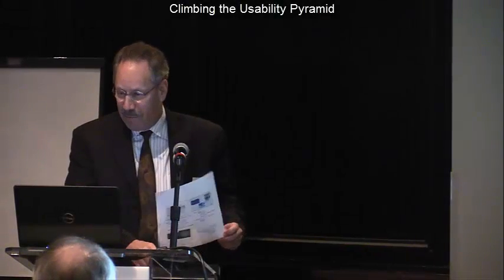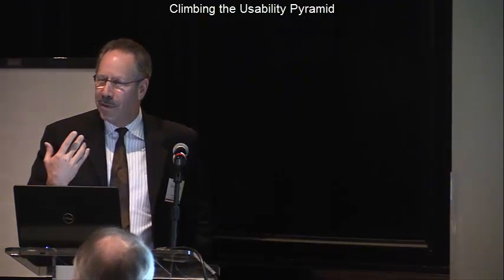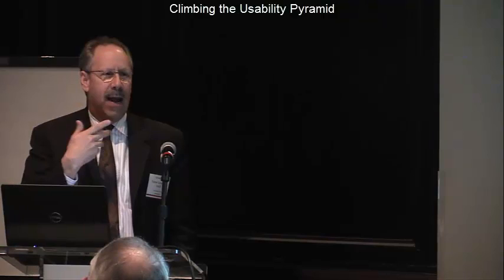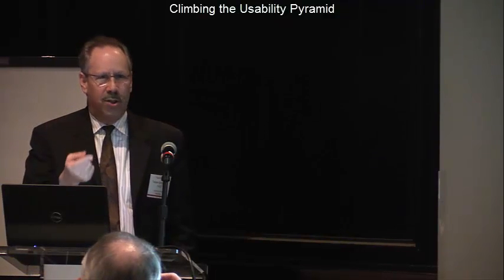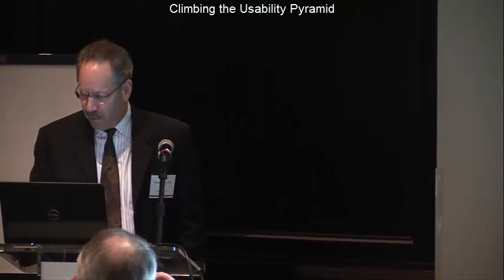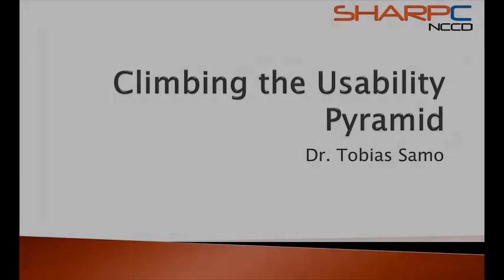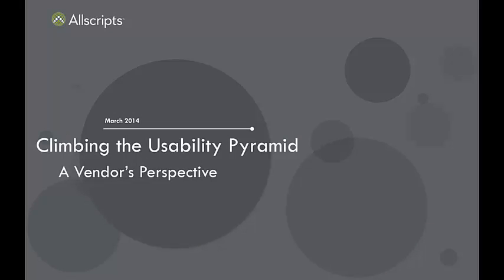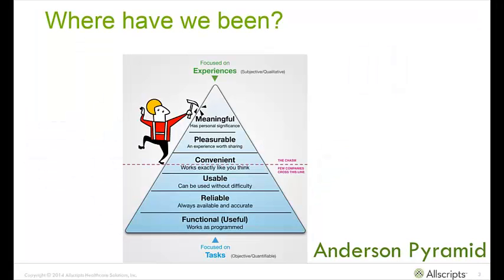Climbing the Usability Pyramid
Project Advisory Committee member, Dr. Toby Samo's presentation at the final Project Advisory Committee meeting on March 25, 2014